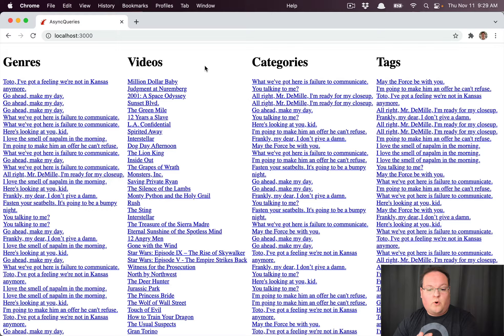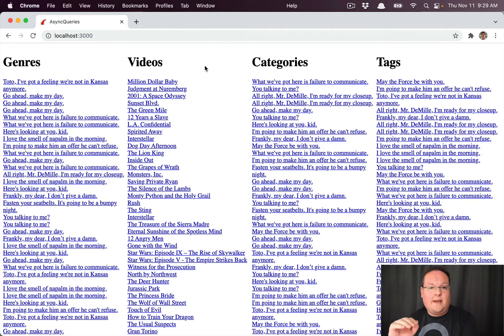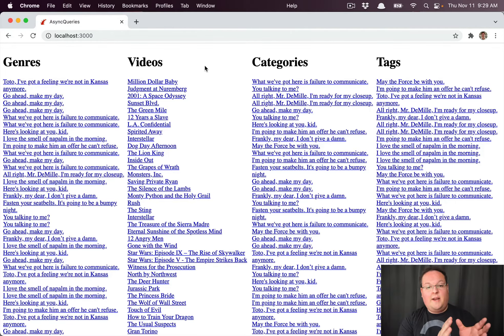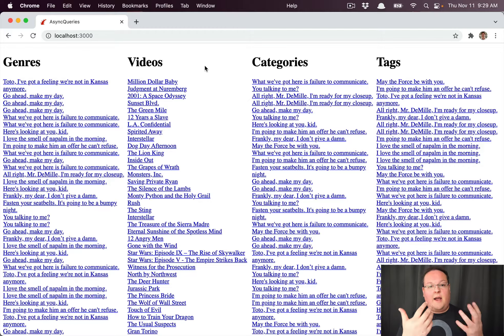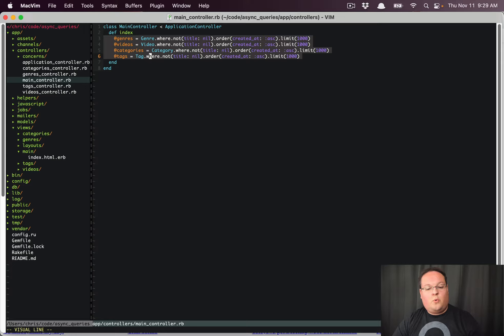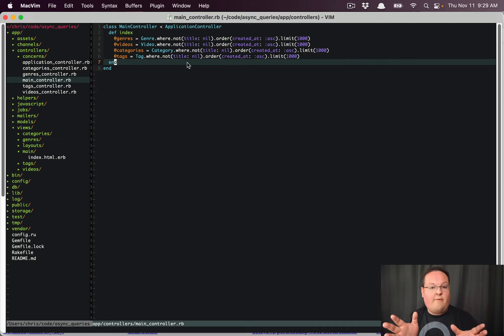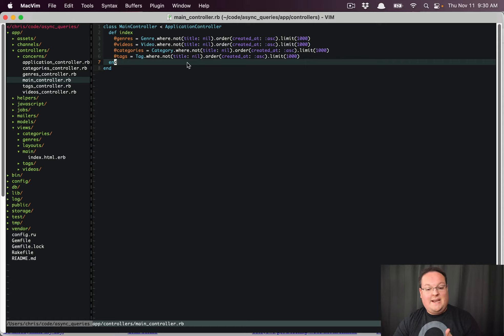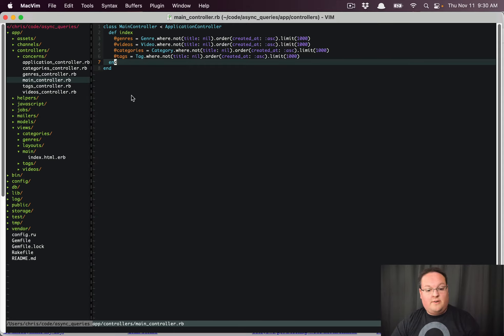Parallel ActiveRecord Queries with load_async in Rails 7 | Preview